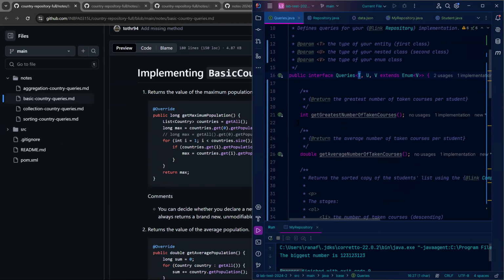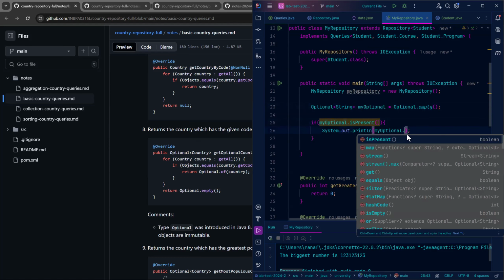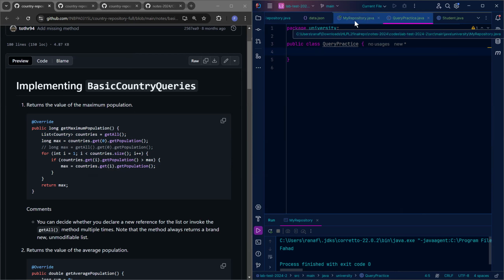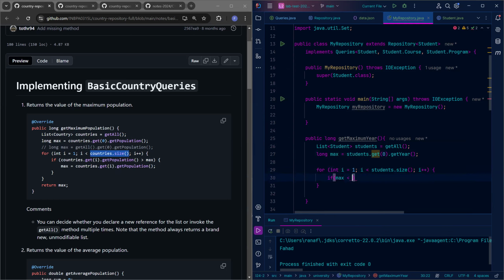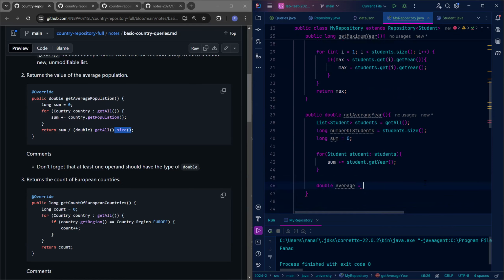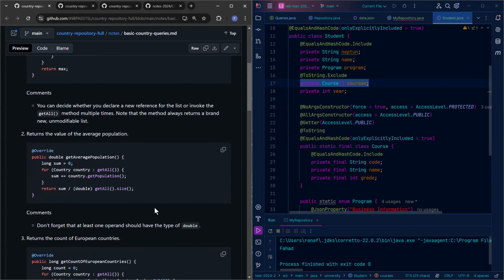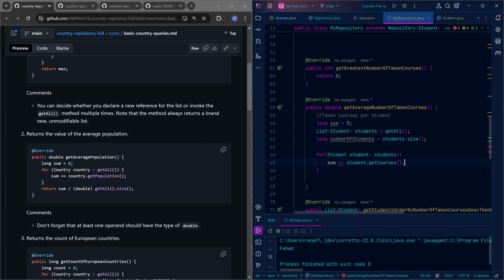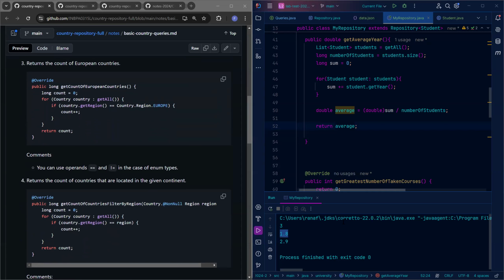HLPL2 Lab Exam Pt 4: Introduction to Queries